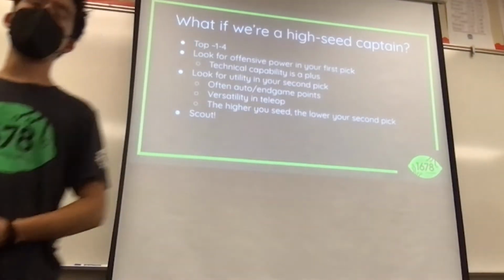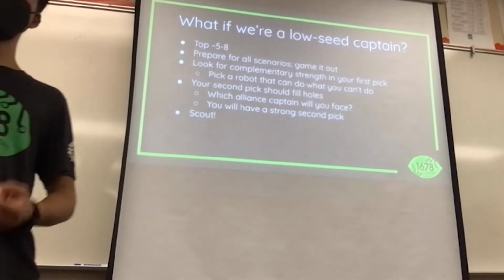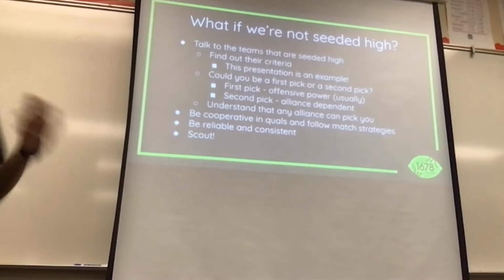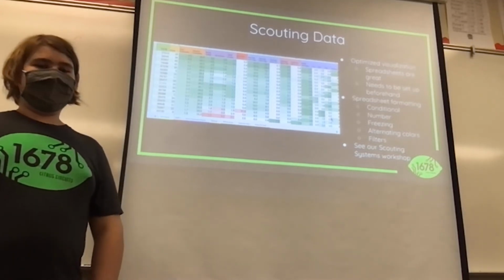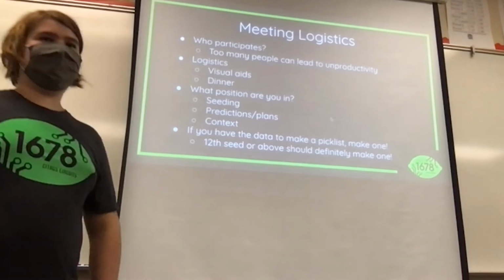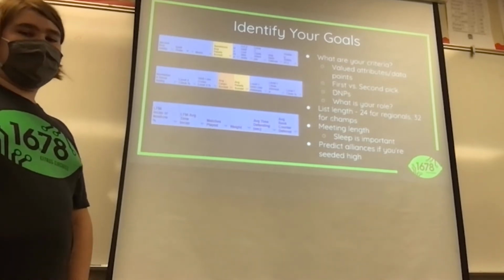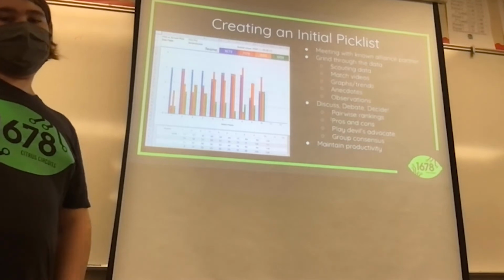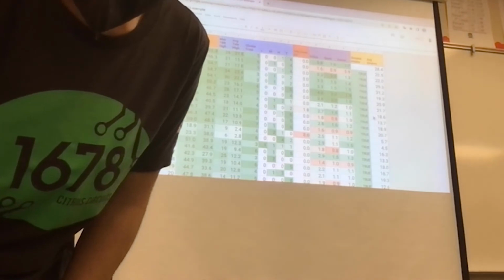Draft Night Tool: The Picklist - 2022 Fall Workshops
Welcome to our annual 2022 Fall Workshops event, co-hosted with 3859 and 2073. In this workshop, presenters Nathan Mills (1678) and Calvin Laurenson (1678) will explain 1678's Picklist Editor and how they have been refining their draft night for years.